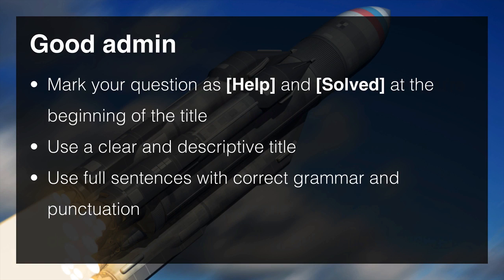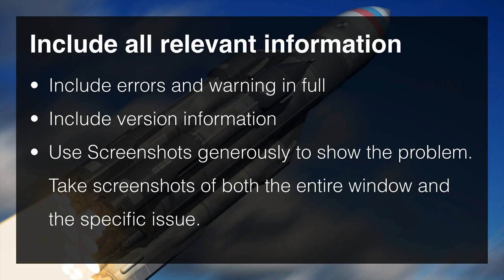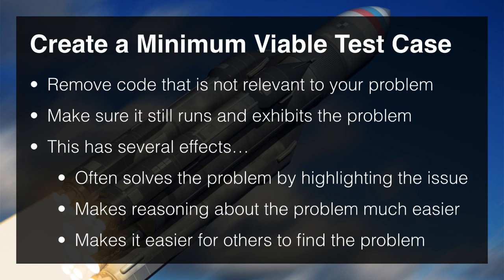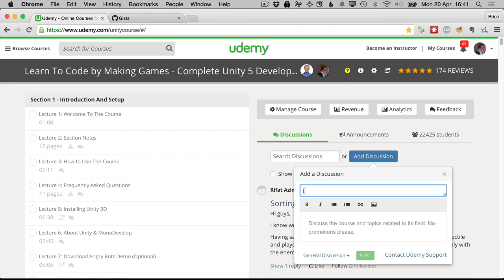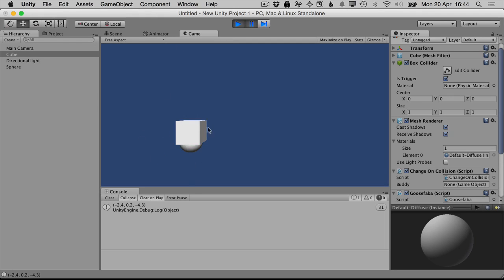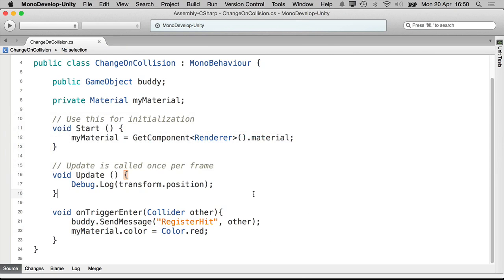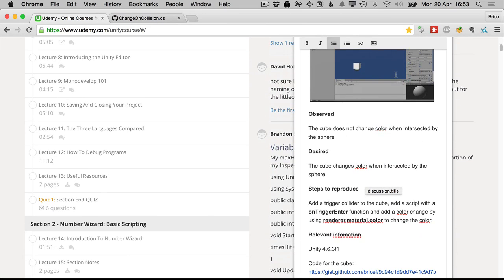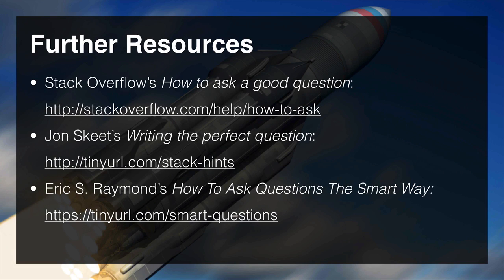004 How To Ask Good Questions